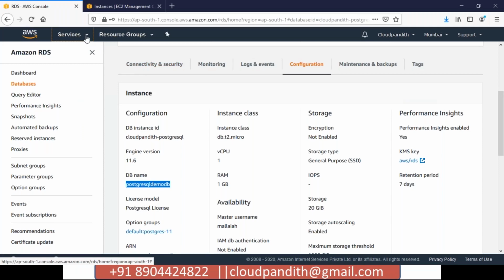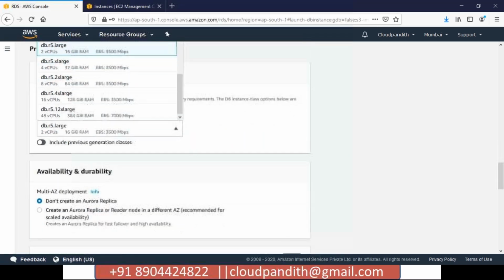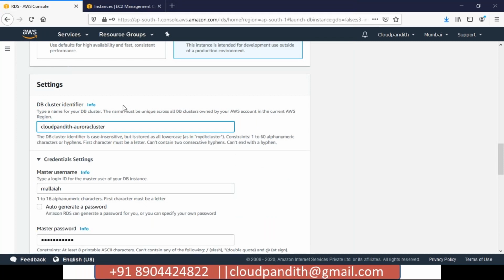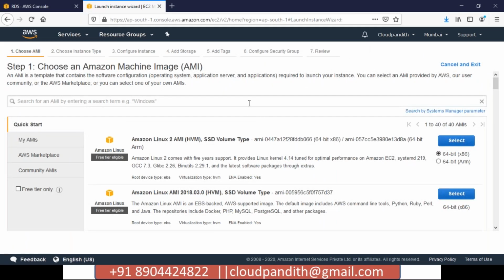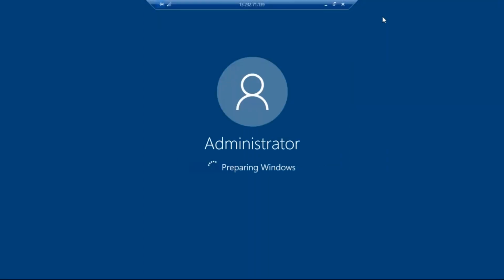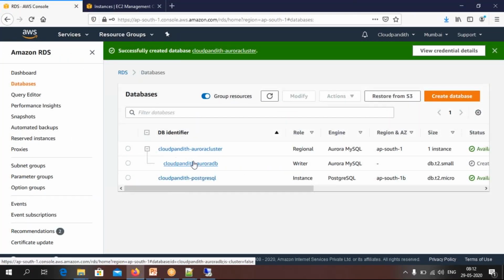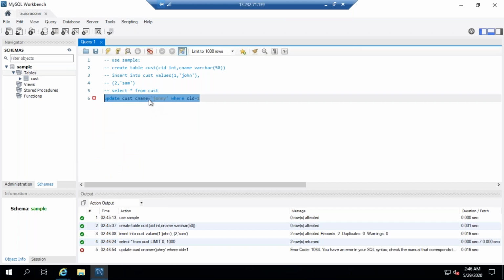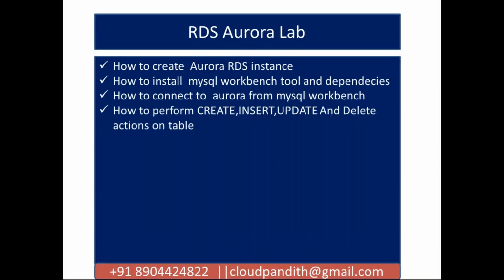Lab:RDS Labs || Aurora Instance || MySQL Workbench installation|| aurora db aws tutorial